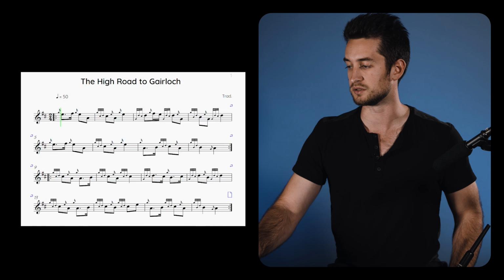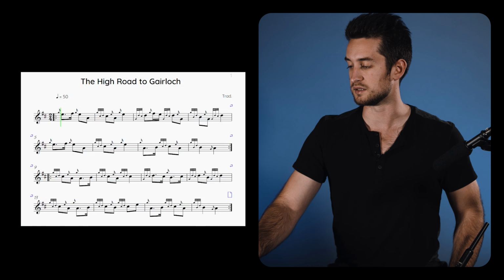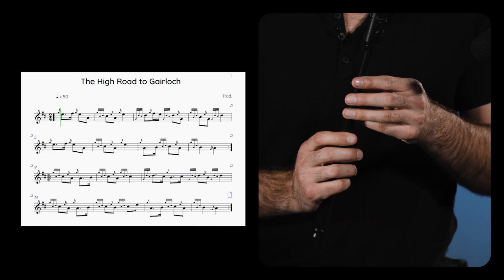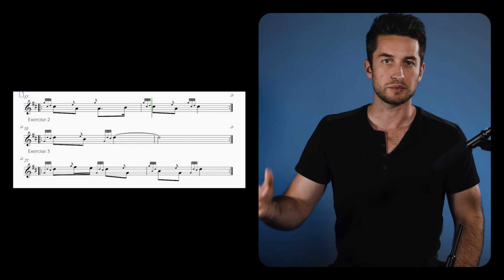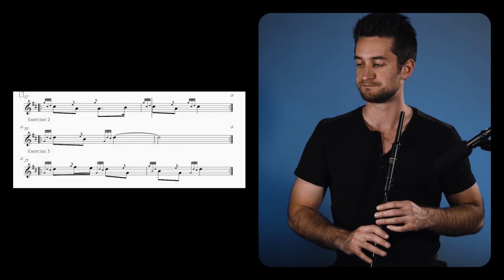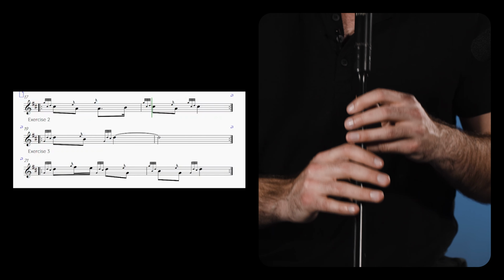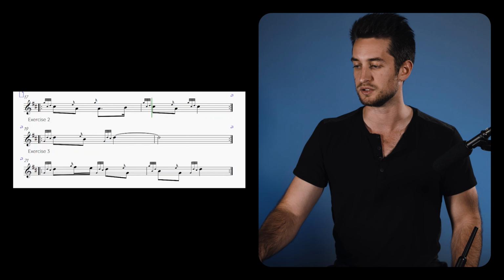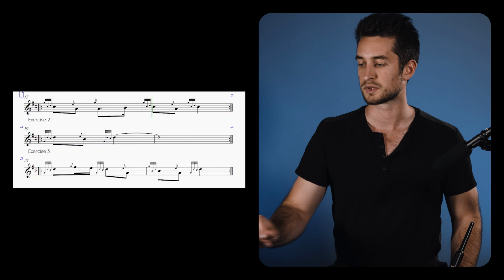High Road to Gairloch Bagpipe Tutorial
In this video, you will learn to play the traditional 2/4 March High Road to Gairloch. This tune has a likeable melody and introduces C doublings.

Learning this tune will require mastery of the following techniques: G and E gracenotes, D throws, B & C doublings.

Like this content and want to fulfill your dream of learning to play the bagpipes? Check out my full online course here (this video is a sample)!

Use the codes below at checkout for a new student discount!

Happy piping!